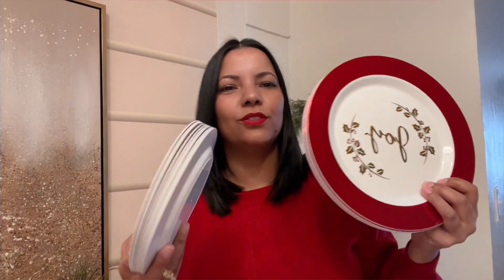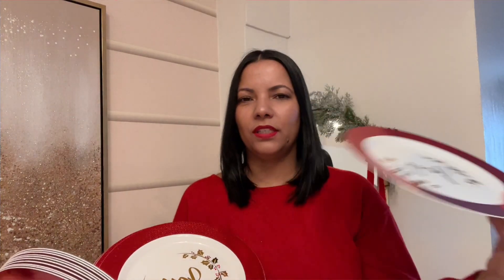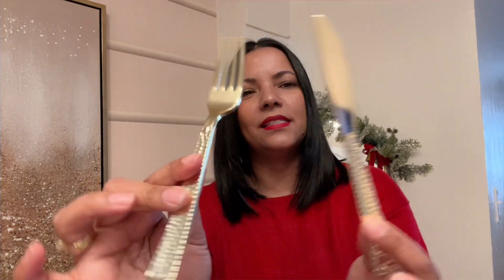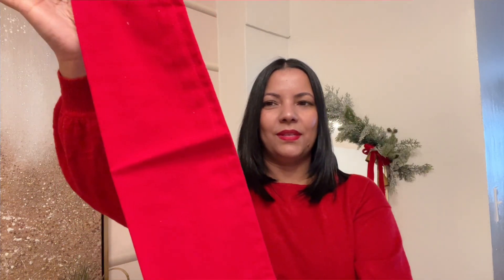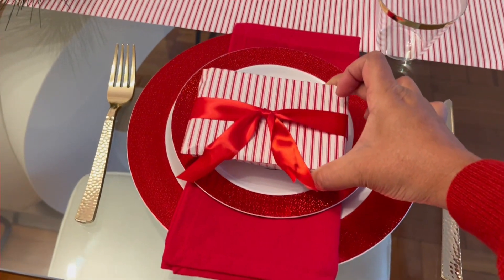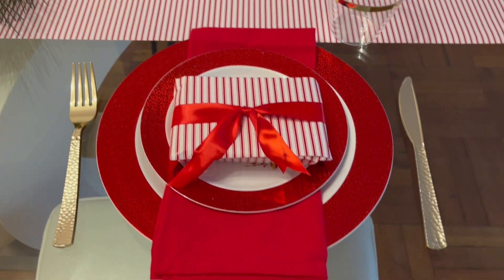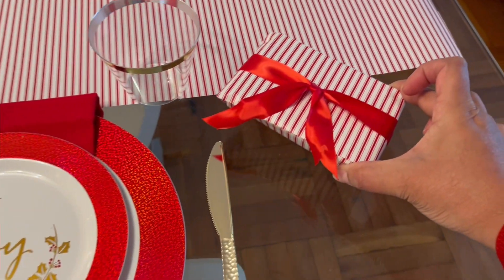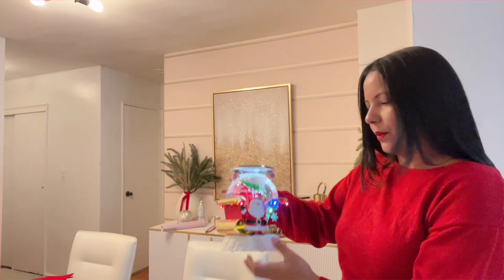MESA PARA NAVIDAD CON TODO DESECHABLES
HOLA A TODOS... GRACIAS POR ESTAR AQUI Y POR ACOMPAÑARME A VER EL VIDEO DEL DIA DE HOY …DECORACIÓN DE LA MESA PARA NAVIDAD 2023, ESPERANDO SEA DE SU AGRADO 🎄

​⁠ MI ÁRBOL DE NAVIDAD:

NO OLVIDEN DEJARME SU LIKE Y SUS COMENTARIOS

GRACIAS POR TU VISITA... BENDICIONES PARA TODOS.